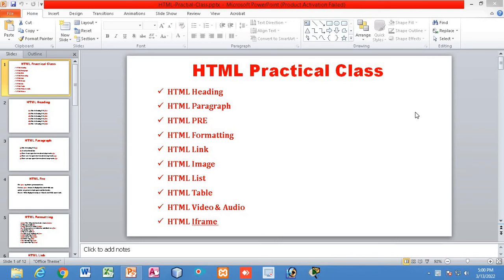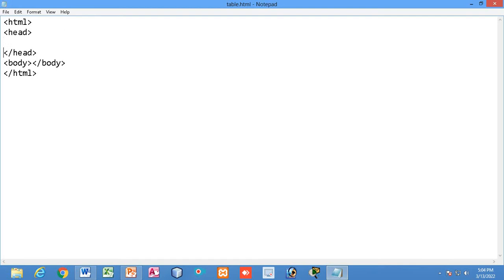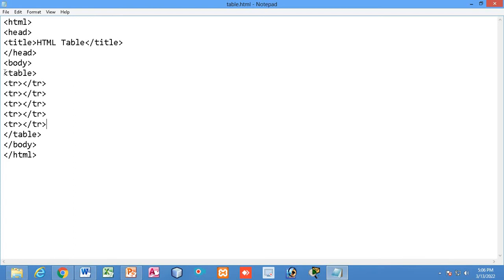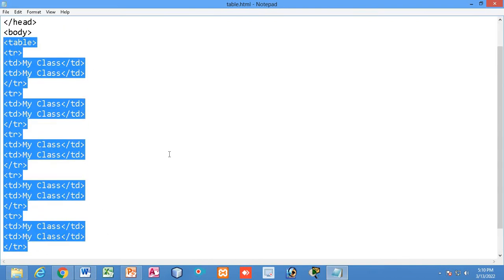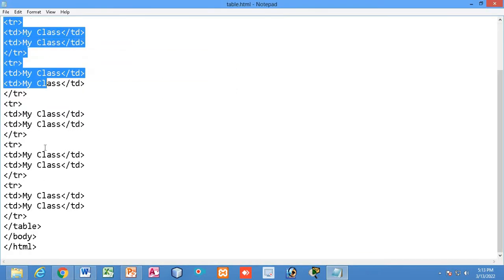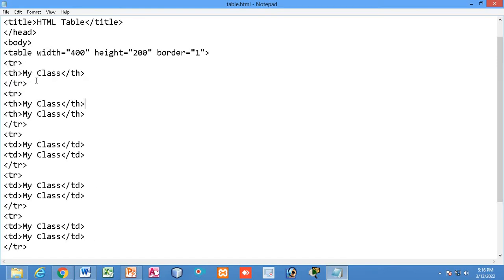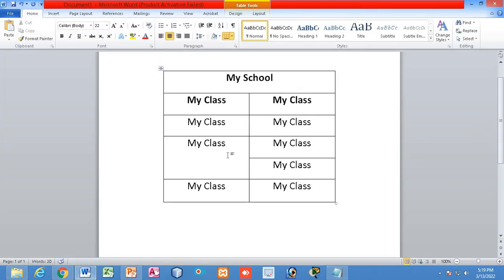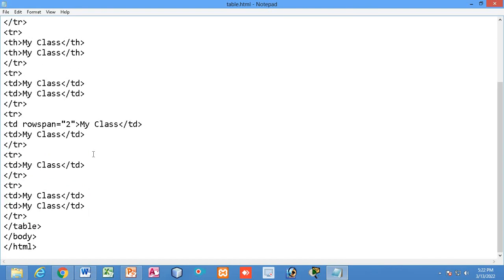IGNOU [MCSL-016 Solved Lab Manual] [MCSL 016 Lab Manual Solved] [Internet Concepts and Web Design]